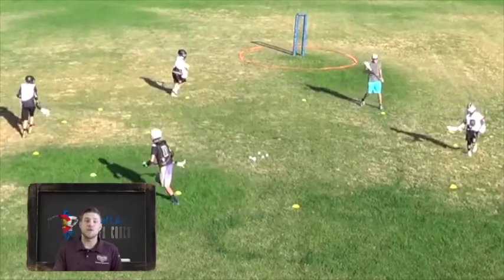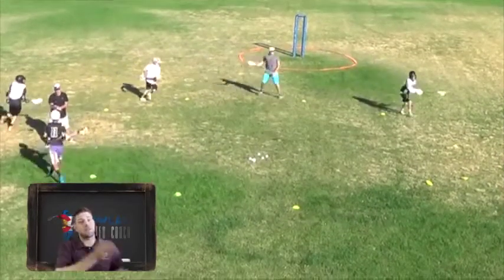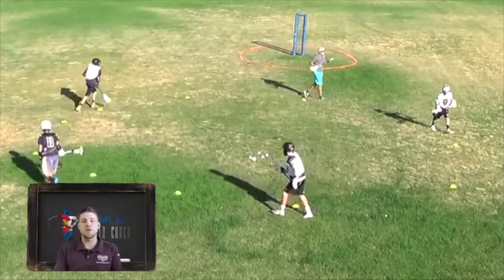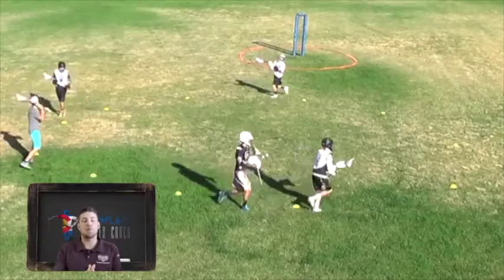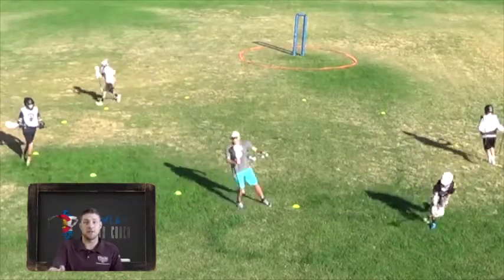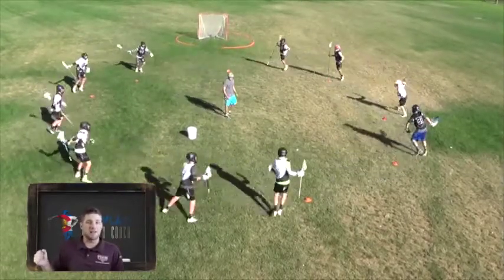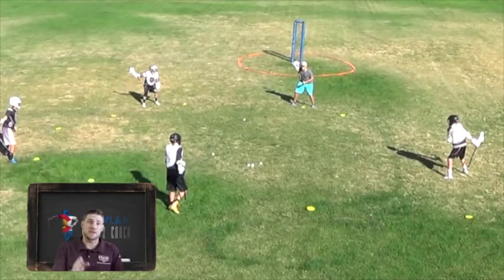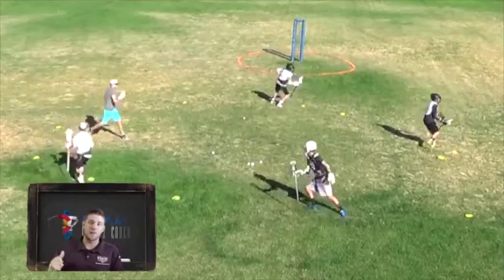Circle Dodging Drill | Lacrosse | POWLAX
Circle Dodging is the lacrosse drill that gets every player on your team dodging reps at once.

This drill puts players in a circle around a coach who calls out dodges, so nobody stands around waiting for a turn. It builds stick protection, ball control, and footwork on live dodges and fakes. Patrick walks through the setup, then shows real reps of the wind-up face dodge, the rocker fake, and the roll back so you can see the coaching points in action.

⏱ CHAPTERS
0:00 Why Circle Dodging gets everyone reps
1:36 Setting up the coach-led structure
3:08 Using the circle as a defender reference
4:40 Live reps: wind-up face dodge
6:13 The rocker fake, hands apart
7:46 Slide, slide, slide, explode, roll back

▶ Build this drill free in the Play Designer
▶ Install it in your team playbook with Team HQ: app.powlax.com